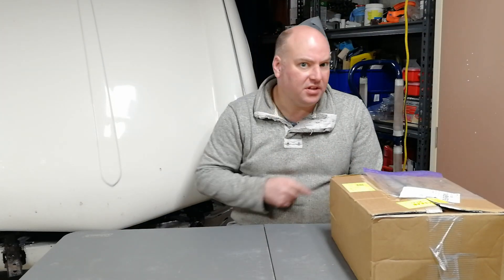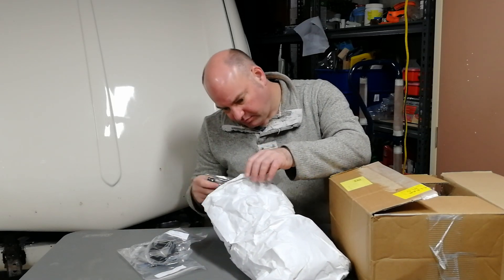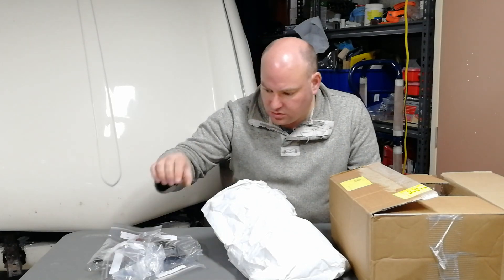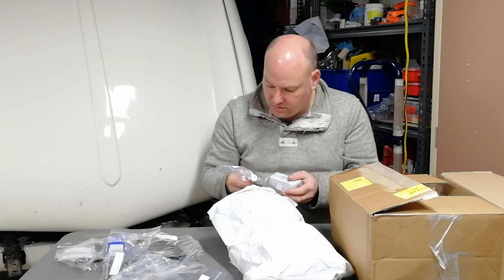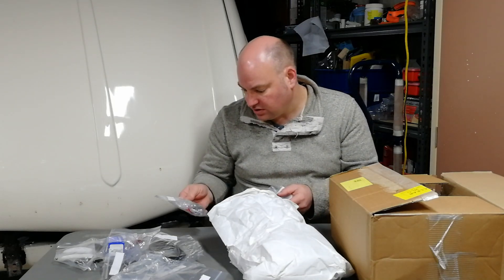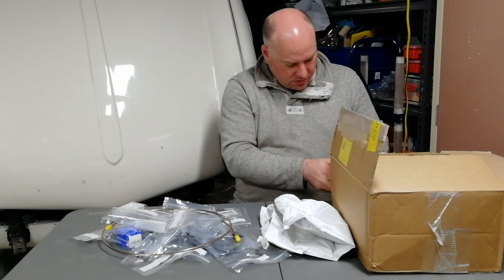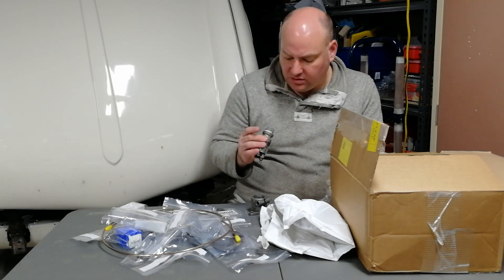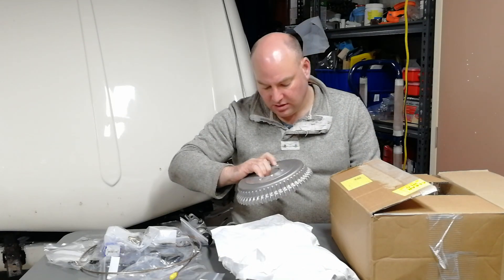66 SPTI part 12 – Even more presents for my 1966 Spitfire 4 Mk II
Hi Everyone,

In this video I cover the part I have purchased from Moss Europe and some sneak peaks at what's coming up.

Coming in future videos I will cover more fixes, lots of new parts, and some of my future EV conversion plans.